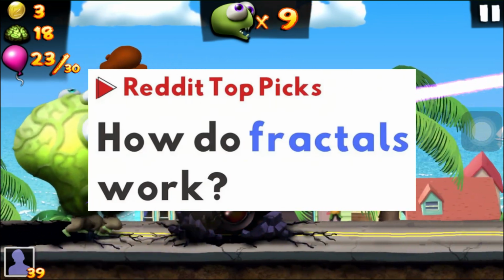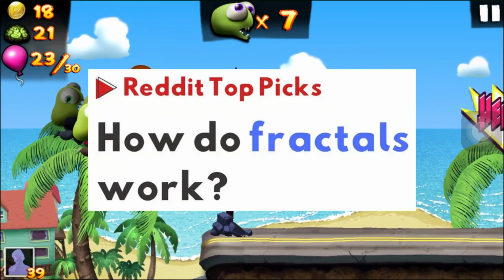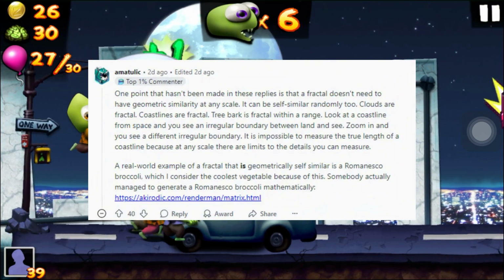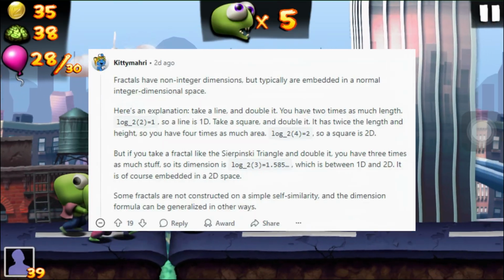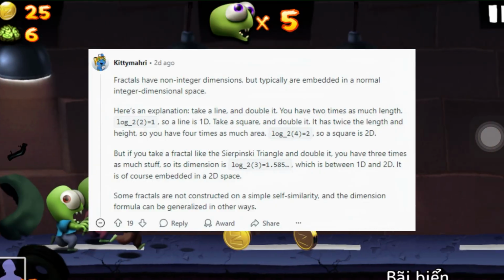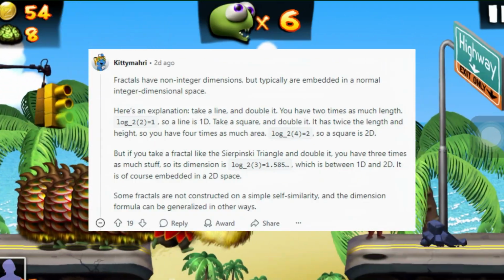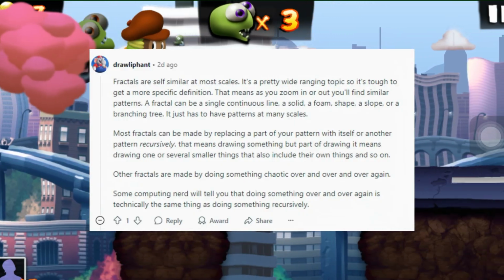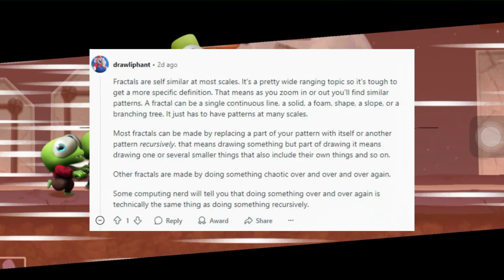How do fractals work